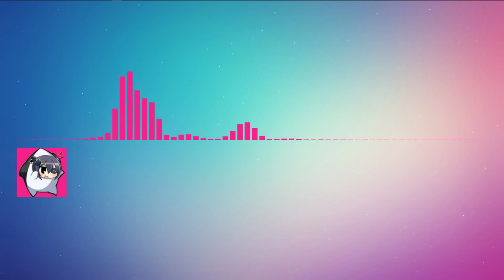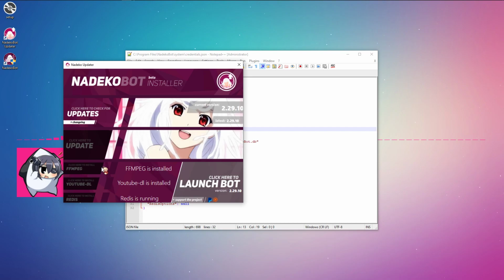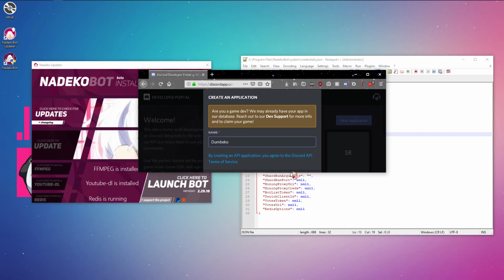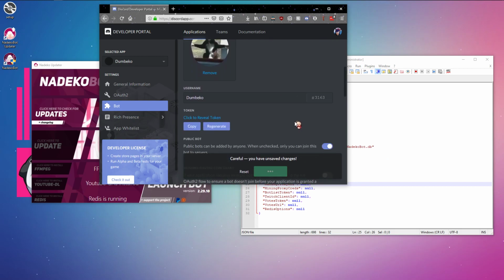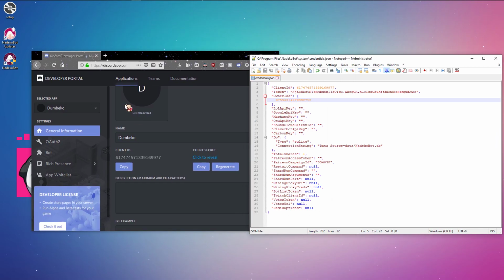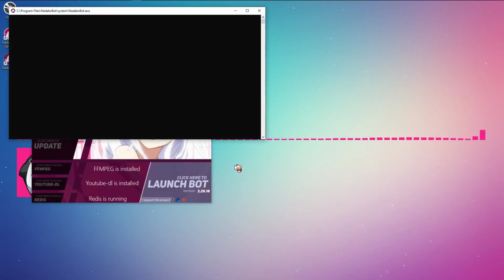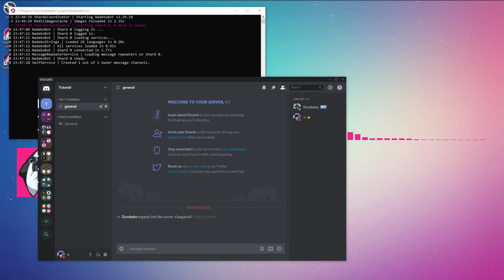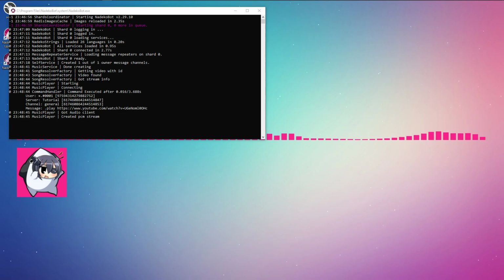Nadeko Setup Tutorial: How to Set the Bot up on your PC! [V. 2.29.10+]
Hi! We're back after 3 years with a more updated tutorial on for Versions 2.29.10 and up! All the useful links will be down below!

All the Music in the Video is provided by Monstercat.